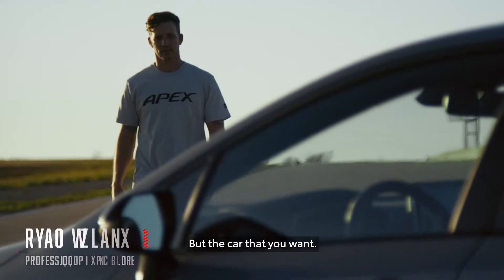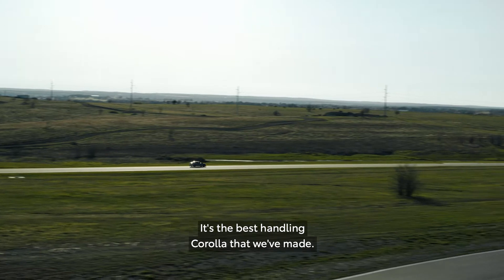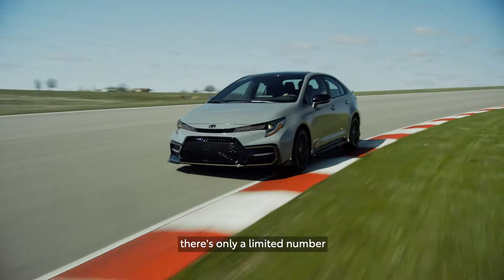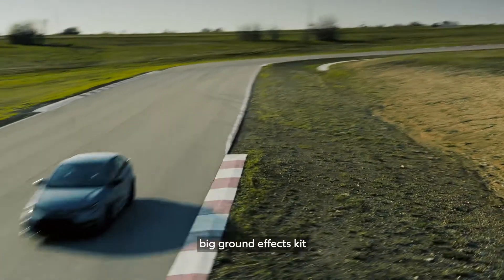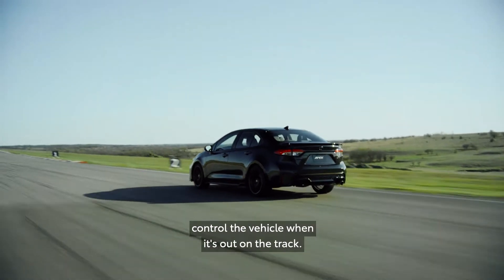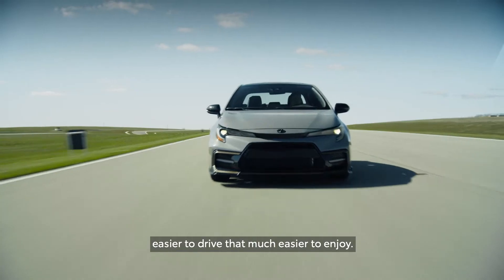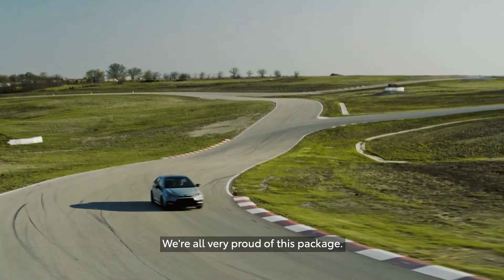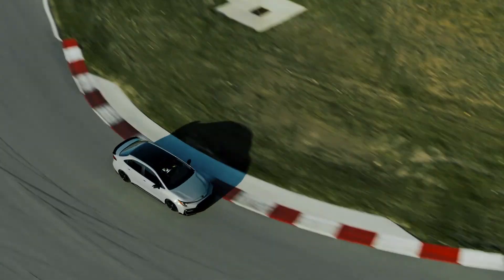Toyota Corolla Apex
Not the car you want, but the car you need. Unlike any other on the road.